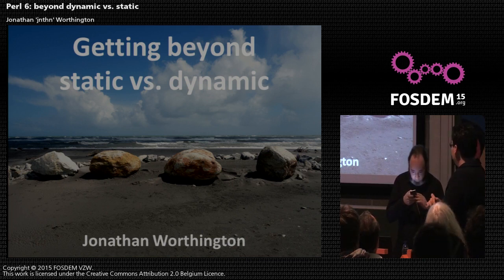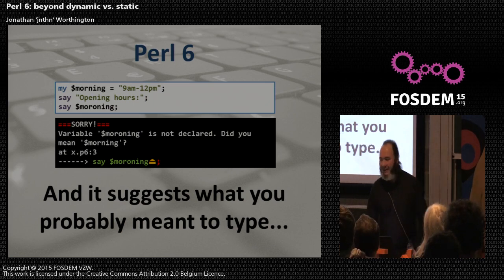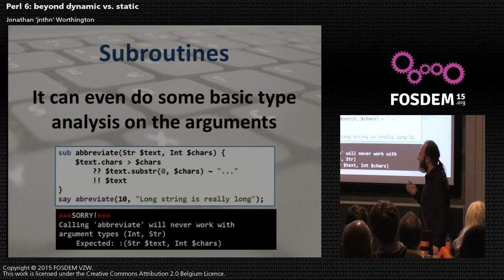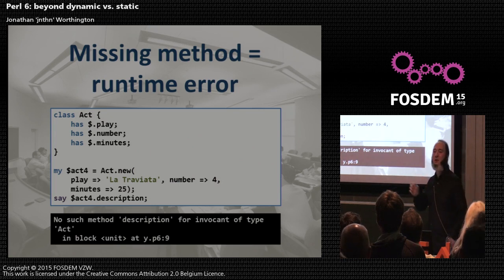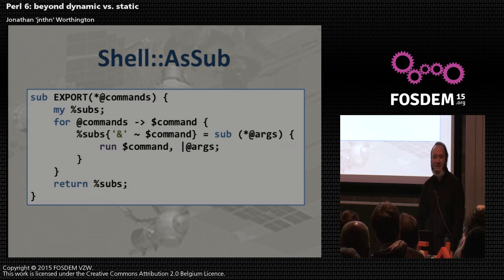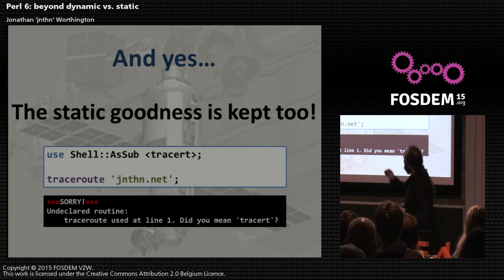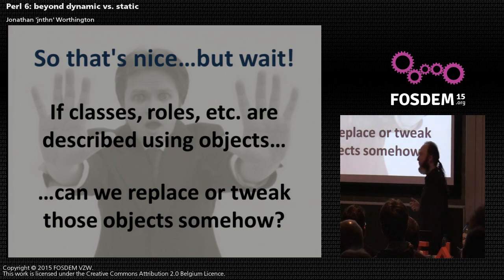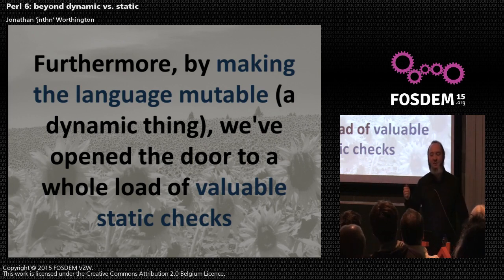FOSDEM 2015 - Developer Room - Perl - Erl6 Beyond Dynamic Vs Static